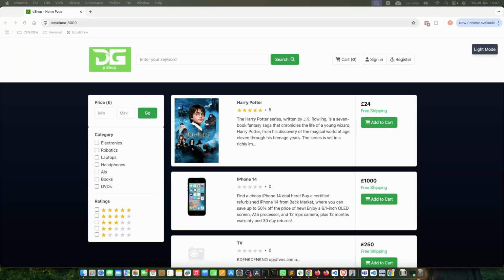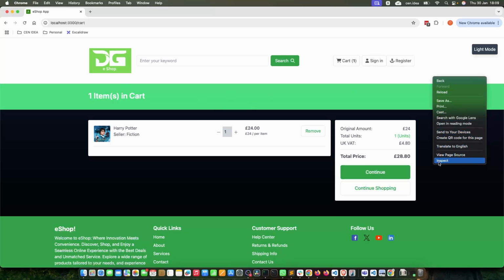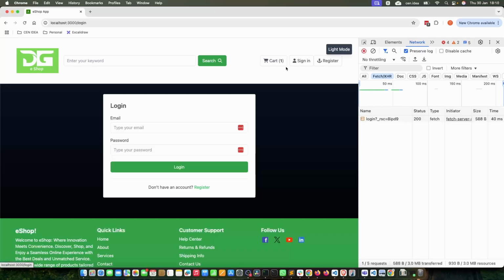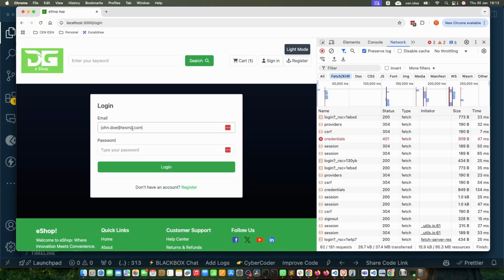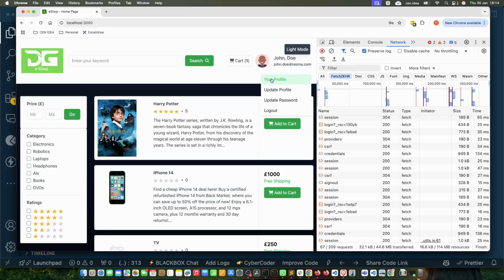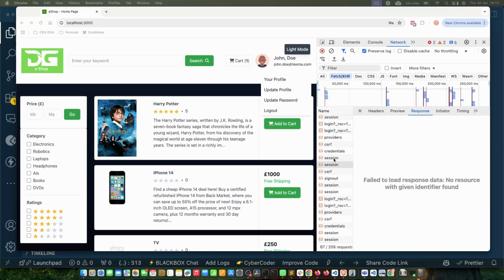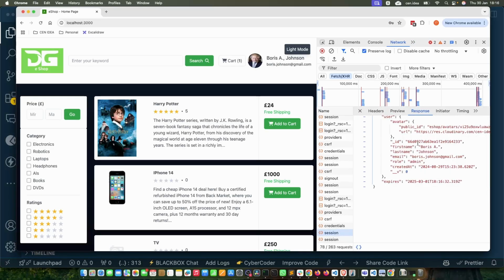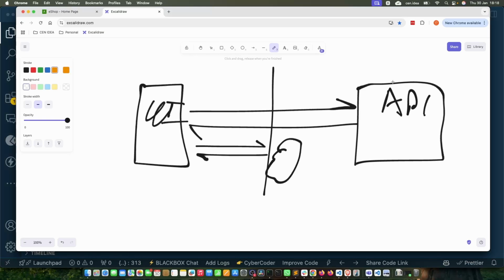🛠️ Walkthrough of Web App Login Functionality to be Mocked with Cypress & TypeScript | Ep 02🚀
In this step-by-step tutorial, we’ll explore the actual web application that will be used to esp. it's login functionality using Cypress and TypeScript! 🔑
Whether you’re automating tests for a SaaS platform, e-commerce site, or any authenticated app, this video will guide you through the entire process—from analyzing the live login flow to replacing it with controlled mocks. Perfect for developers and QA engineers aiming to build secure, reliable, and fast E2E tests!

What You’ll Learn:
✅ Live Login Flow Walkthrough
Explore the web app’s existing login UI, API endpoints, and session management.
Identify key dependencies to mock (e.g., /login API, JWT tokens, cookies).

✅ Mocking with Cypress cy.intercept()
Intercept POST requests to the login endpoint.
Stub responses for valid users, invalid credentials, and server errors.
Use TypeScript interfaces to ensure type-safe mock data.

✅ Simulating Authentication States
Mock localStorage or cookies to replicate authenticated sessions.
Test session persistence across page reloads and navigation.

Simulate network failures, rate limits, and token expiration.
Validate UI behavior (error messages, loading spinners, redirects).

✅ Best Practices for Production-Grade Tests
Securely manage mock user data (never hardcode credentials!).
Organize reusable login utilities and custom Cypress commands.

Why Mock Login Functionality?
Security: Avoid exposing real user credentials in test scripts.
Speed: Skip slow API calls and third-party dependencies.
Reliability: Test edge cases without relying on live services.
CI/CD Readiness: Ensure tests run smoothly in pipelines like GitHub Actions or Jenkins.

Developers building or testing authenticated web apps.
QA Engineers automating complex user flows.
DevOps Teams integrating E2E tests into CI/CD workflows.
Anyone eager to master Cypress and TypeScript for test automation!

Prerequisites:
Basic knowledge of Cypress and TypeScript (check out our Cypress Setup Guide if you’re new!).
Node.js and npm/yarn installed.
A code editor (VS Code recommended).

Advanced Authentication Testing (OAuth, JWT)
Performance Testing with Cypress
CI/CD Pipelines for E2E Tests